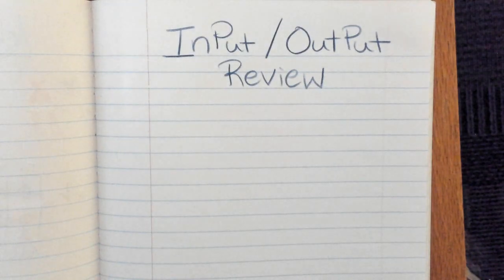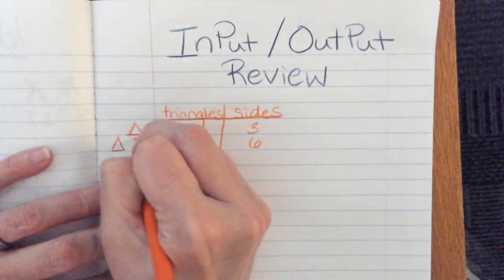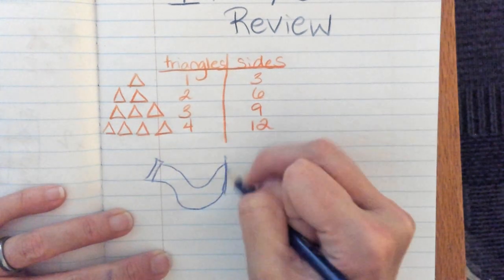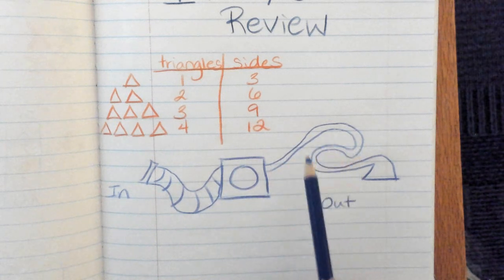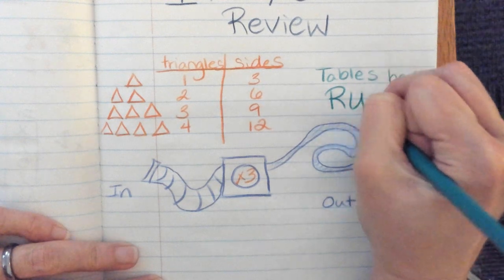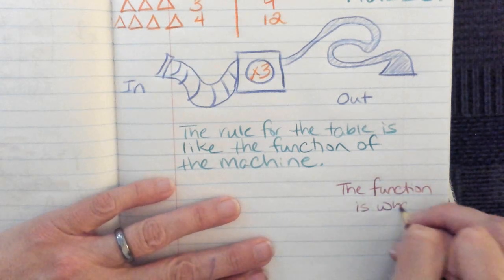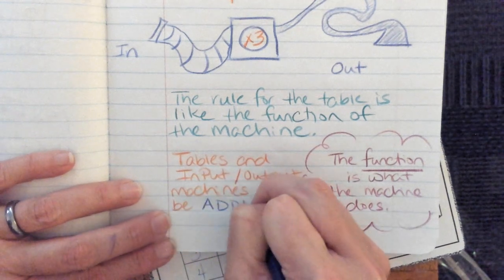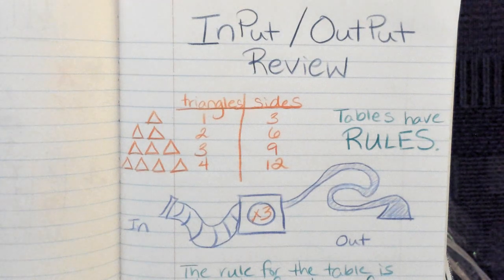InPut OutPut Review